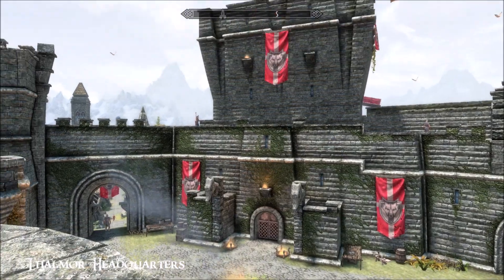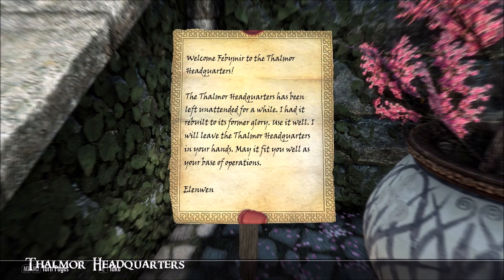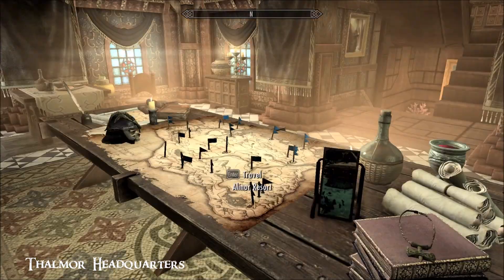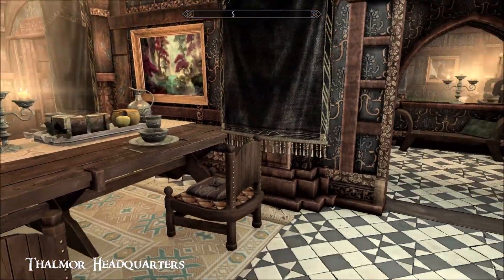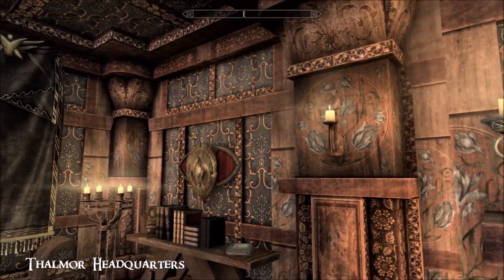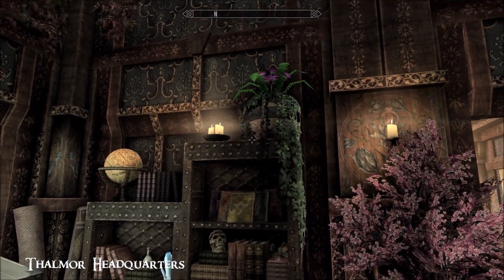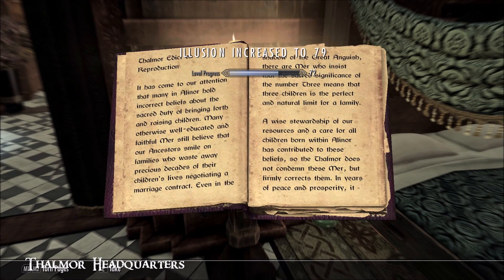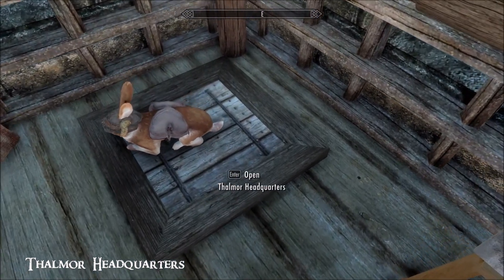Thalmor Headquarters - Player Home - Skyrim Special Edition House Mod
A fully interactive Thalmor inspired home located in the city of Solitude. It is a medium sized home with a crafting basement, custom resort and a balcony overlooking Solitude plus a holiday resort:)